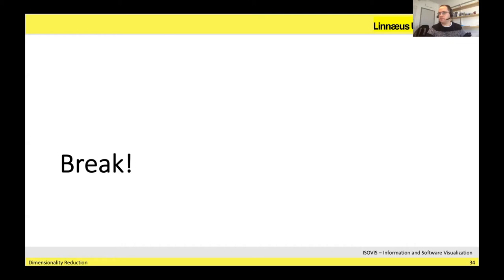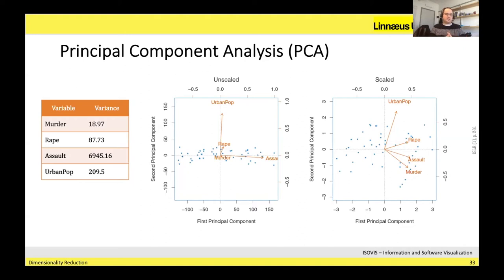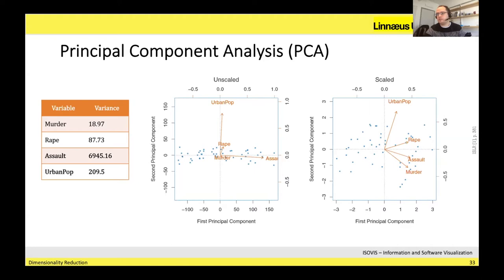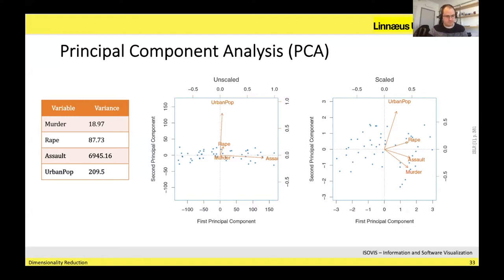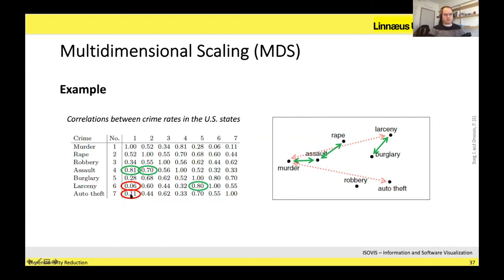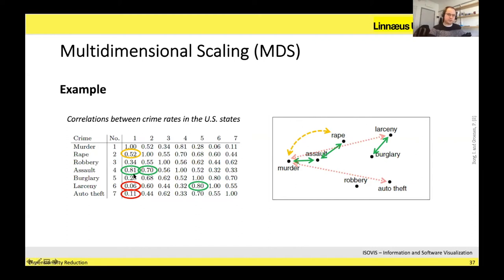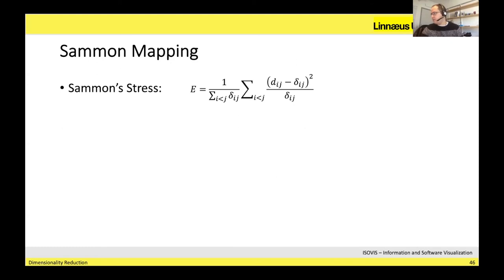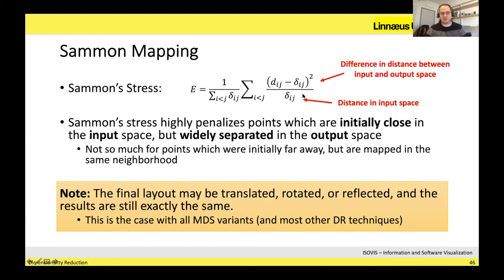4DV510 / Dimensionality Reduction: Part 2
Lecture 2 - Dimensionality Reduction
Course: 4DV510 - Data Mining
Linnaeus University, Sweden